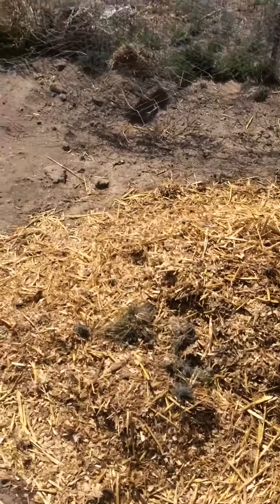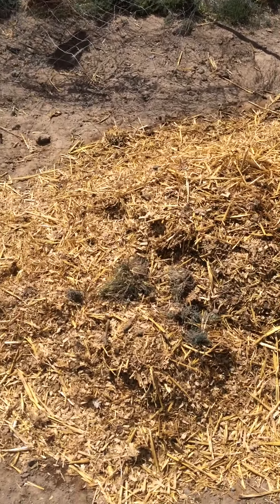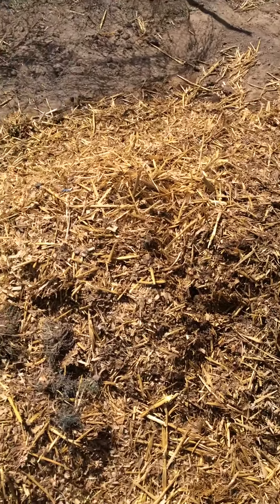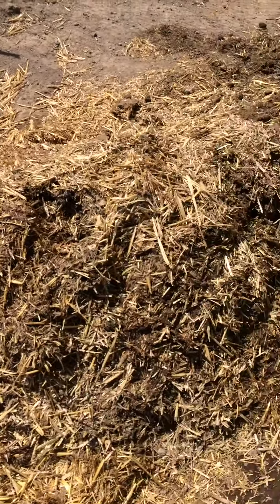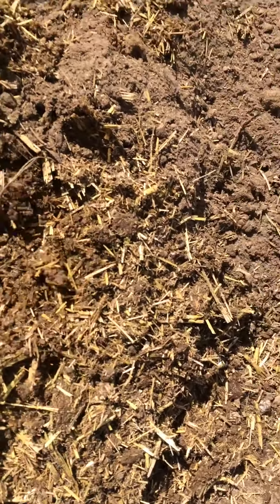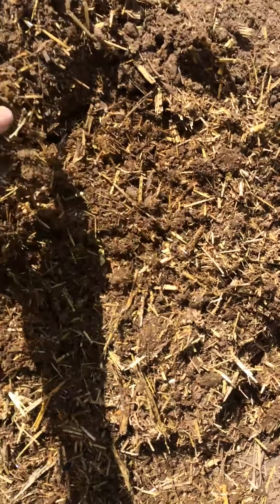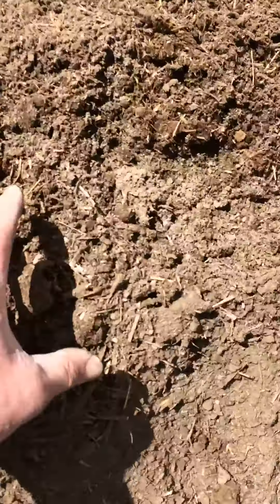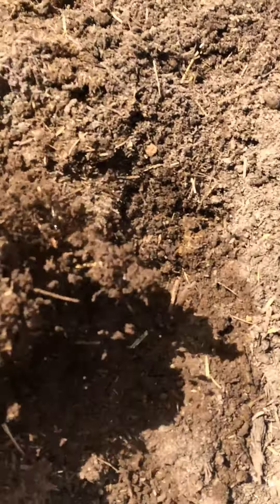My big pile of compost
Been working trying to  improve my soil for years, I think I’m finally there just in time for 2022 planting.